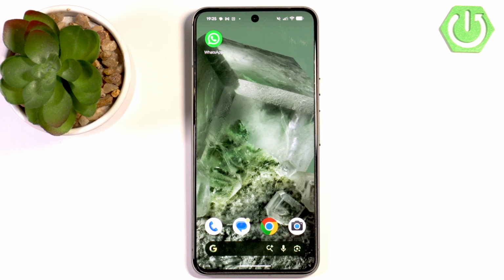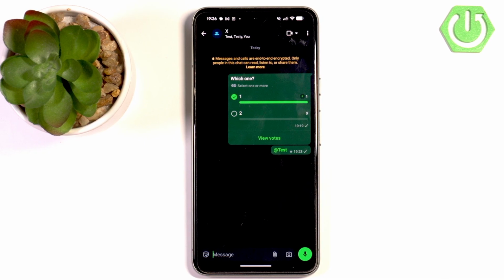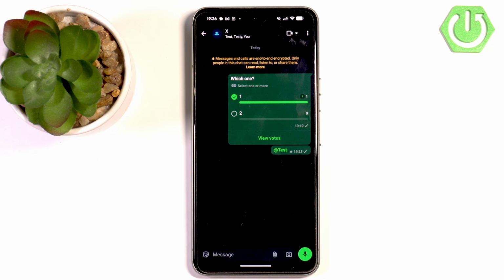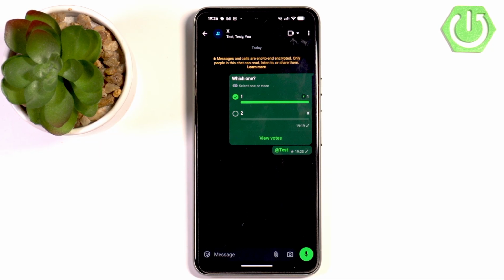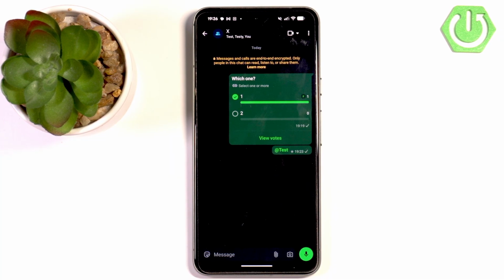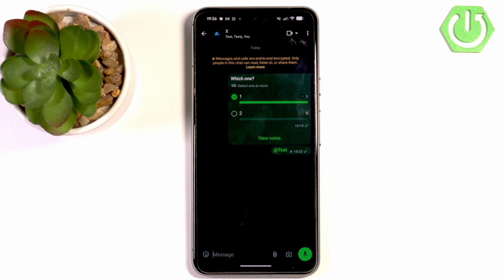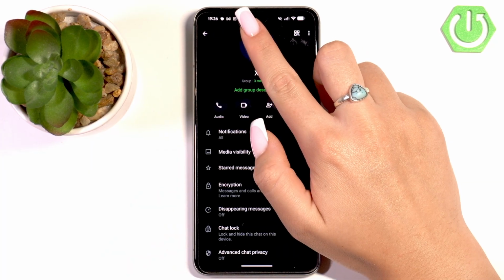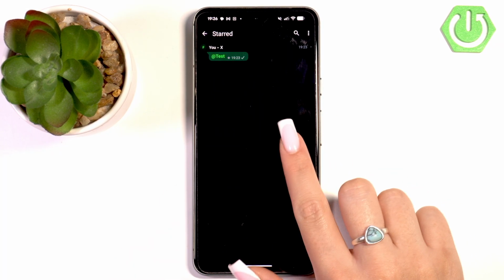WhatsApp: How to Star or Favorite Important Messages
In this short video we show how to star (favorite) important messages in WhatsApp so you can save and find them later. You will learn how to mark a message from any chat or group by long-pressing it, how the tiny star icon appears next to the timestamp, and where to open the Starred messages list. This works on both Android and iPhone and is great for saving addresses, links, voice notes, and key info in WhatsApp.

How to star messages in WhatsApp?
How to find starred messages in WhatsApp?
How to view starred messages in WhatsApp chats?

0:00 Intro – What we’ll show
0:07 Open WhatsApp and find the message
0:07 Long-press the message to select it
0:22 Tap the star icon to favorite the message
0:39 Star icon confirmation next to timestamp
0:39 How to find starred messages – open chat → tap name → Starred messages
0:56 Wrap up and subscribe